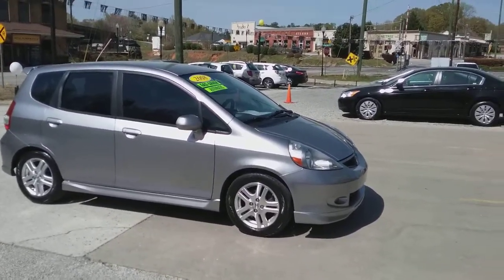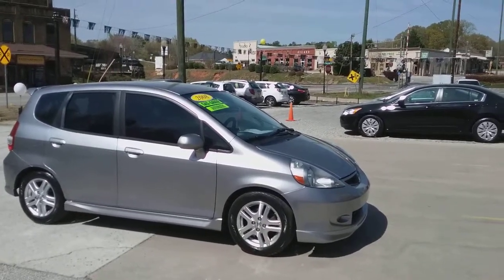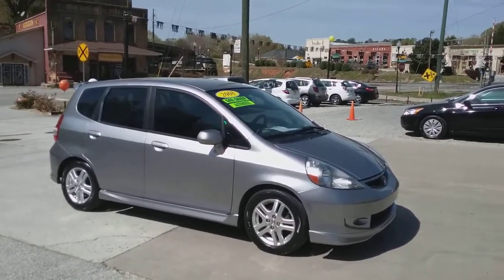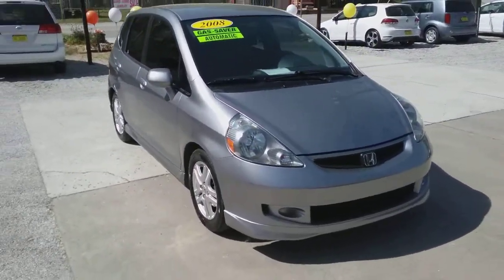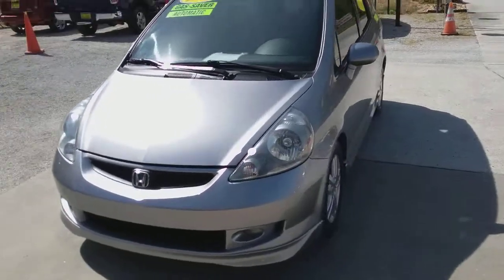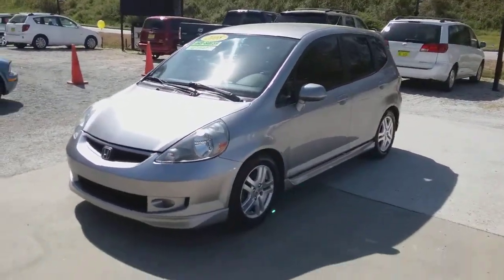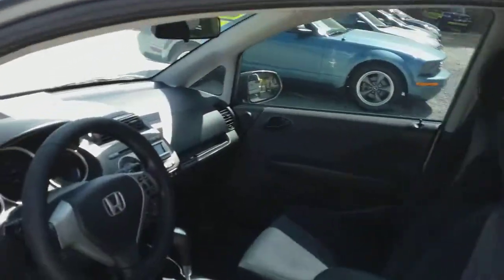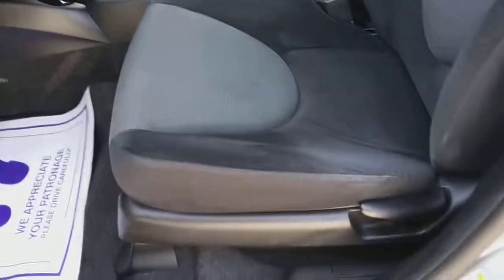2008 Honda Fit